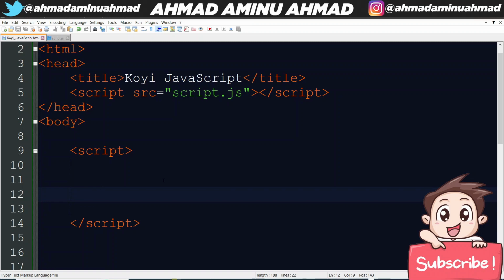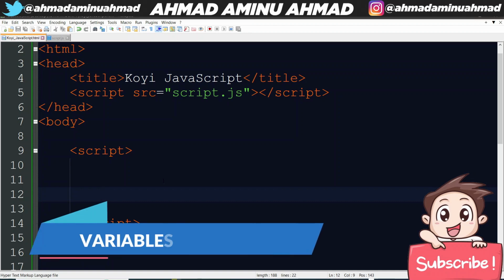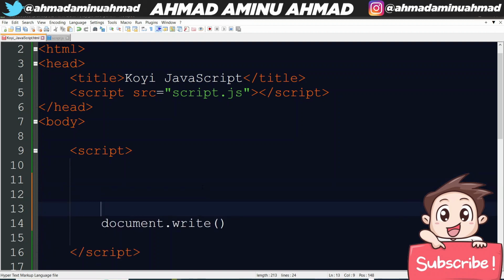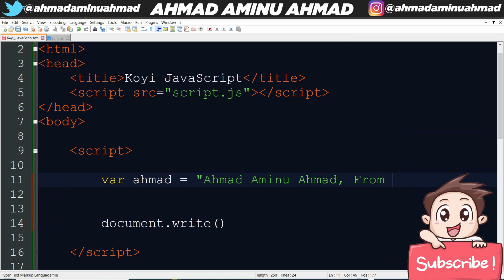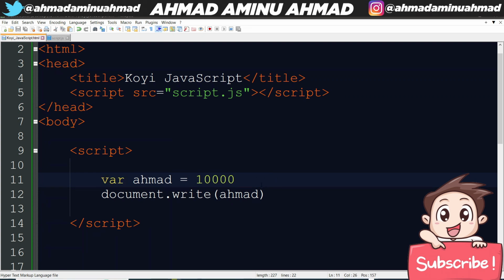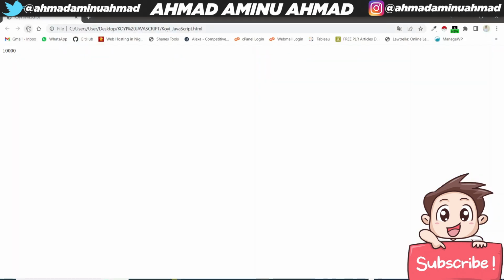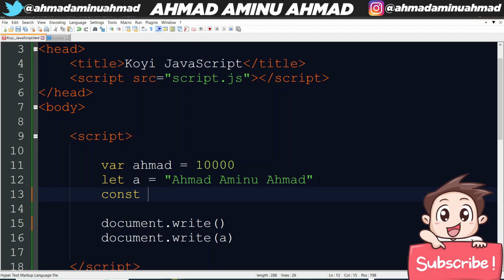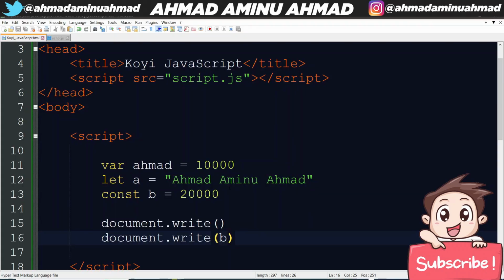KOYI JAVASCRIPT 5 VARIABLES